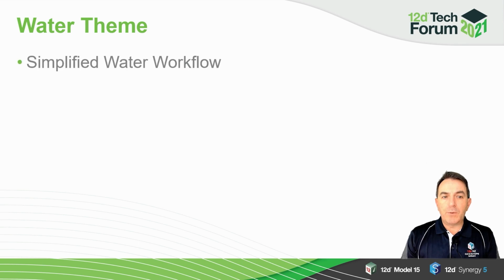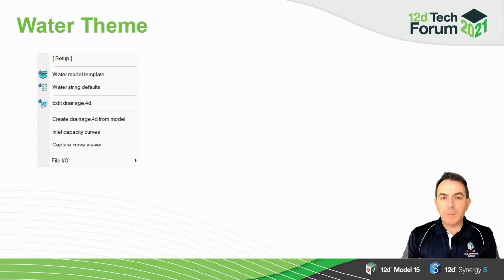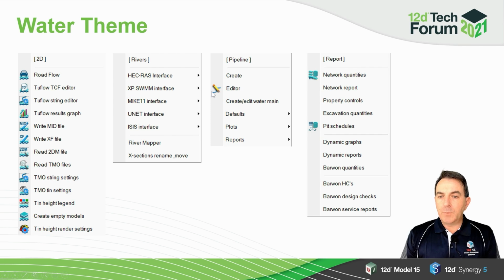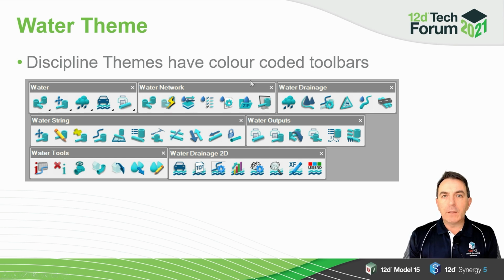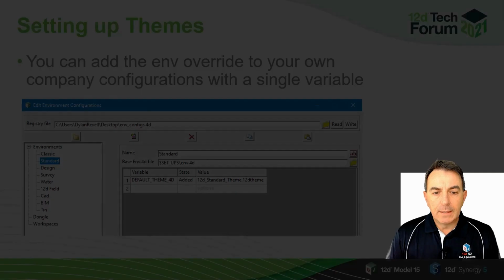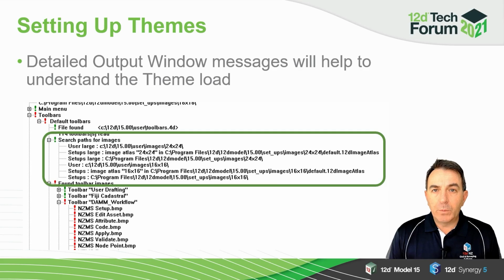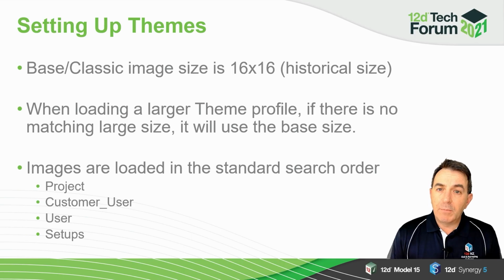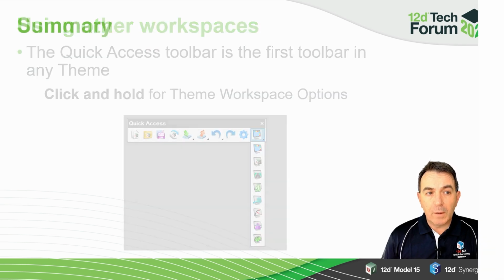12d Model 15 Water Theme Workflow | TechForum 2021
Register for Free 12d Model Tech Forum 2024 On-Demand Content
Discover how to streamline your 12d Model 15 water theme workflows and get practical tips for stormwater 2D design in this detailed session from the Tech Forum.

Learn how to:
• Set up water themes, workspaces, and images in 12d Model 15
• Incorporate custom files into your workflows
• Navigate discipline-specific menus efficiently for water, stormwater, and other three waters design
• Apply the water theme for network creation, editing, reporting, and plotting
• Use color-coded toolbars for quick access to essential functions
• Load custom workspaces alongside themes for flexible, efficient design
• Perfect for engineers, designers, and 12d Model users looking to improve stormwater modelling, water network design, and project efficiency.

Topics Covered:
• Overview of 12d Model 15 pre-installed themes
• Simplified water workflow setup and network management
• Integrating stormwater, foul water, and water supply tools
• Using 2D, rivers, pipelines, and reporting features
• Quick Access toolbar tips and custom workspace integration

Maximise your workflow efficiency, save time on projects, and confidently navigate 12d Model 15 water design features.